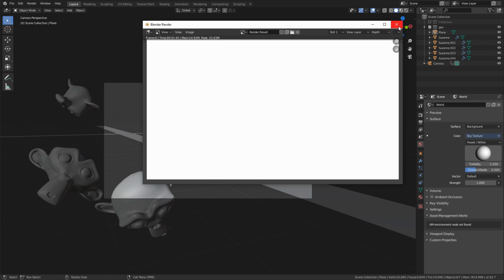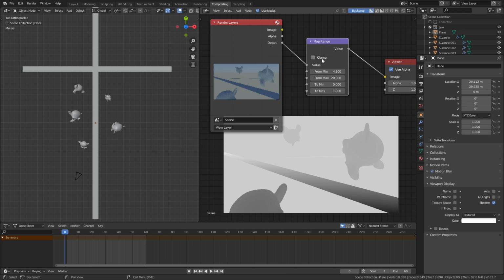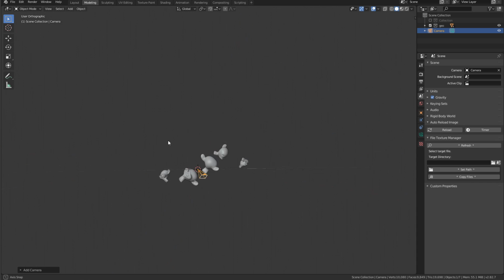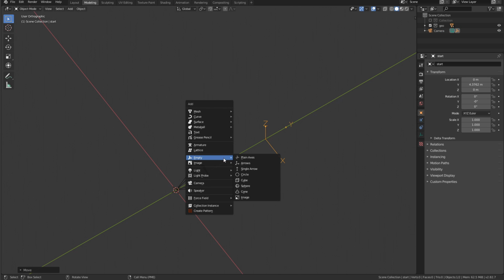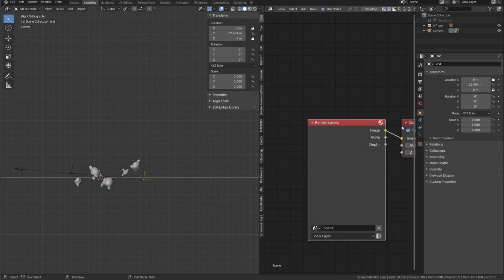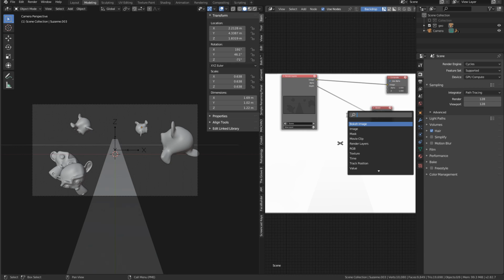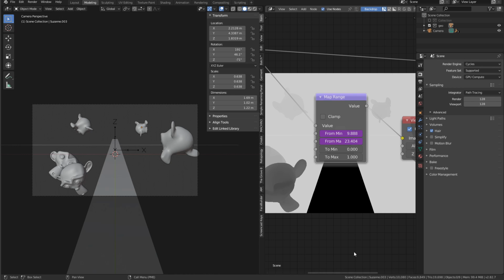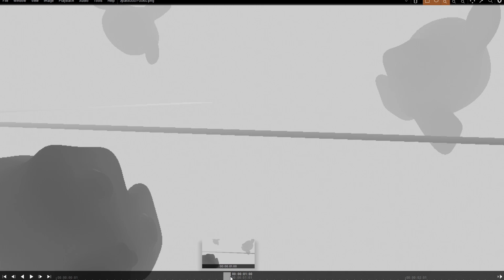Control the Depth/Mist pass in Blender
Max